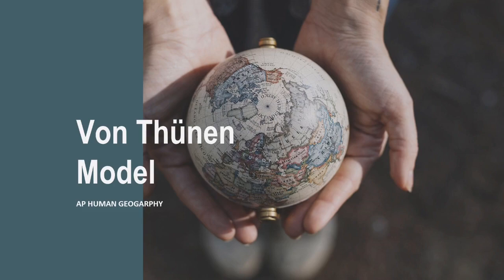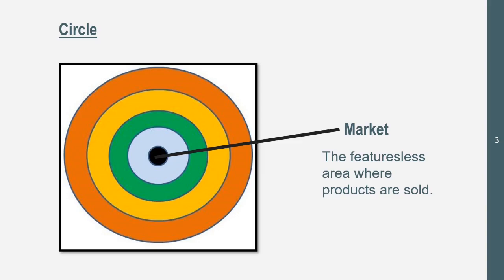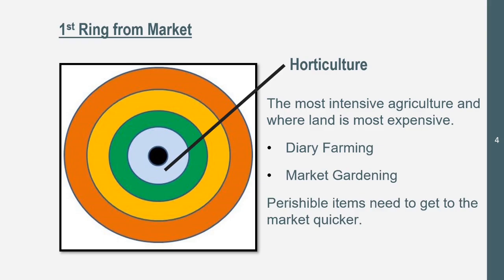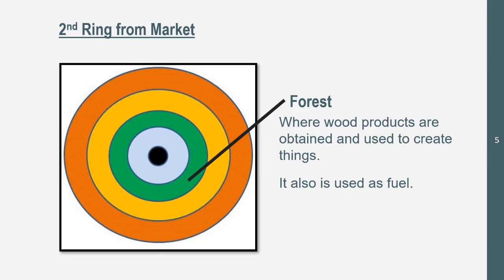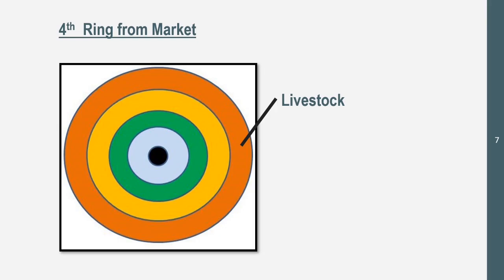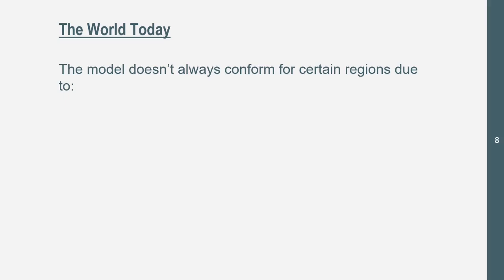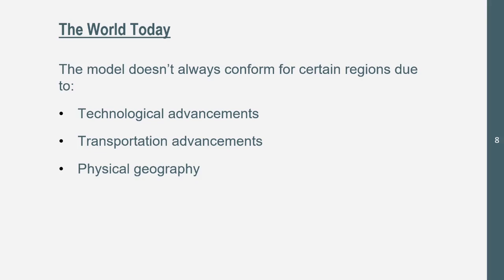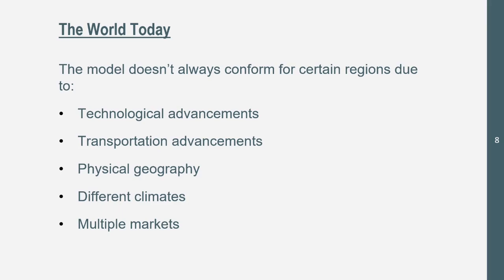Von Thünen Model! AP Human Geography (Advanced Placement)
Von Thünen Model! AP Human Geography
In this video, we'll be learning about the Von Thünen Model, its purpose, and faults.

00:00 - Intro
00:17 - Information
01:04 - The Market
01:18 - Horticulture
02:24 - Forests
03:24 - Grains
04:00 - Livestock
04:50 - Modern-World & The Model
06:53 - Scale Check